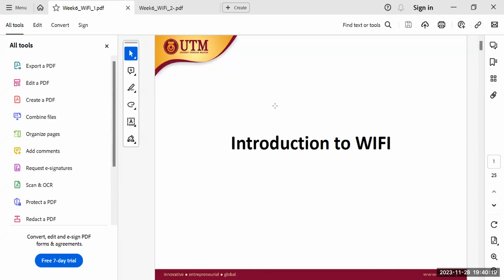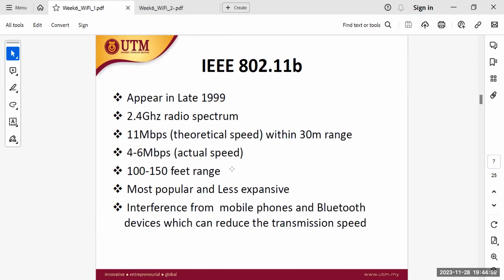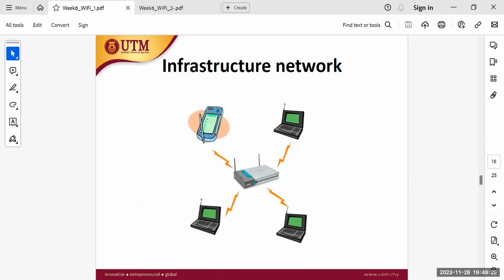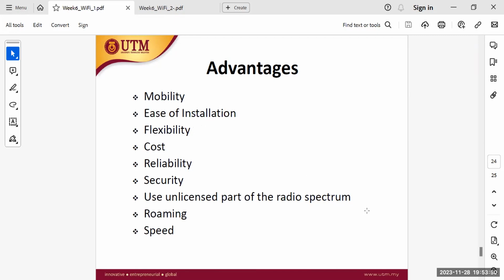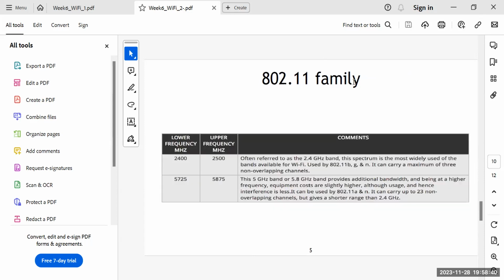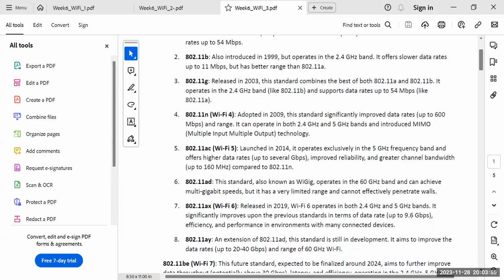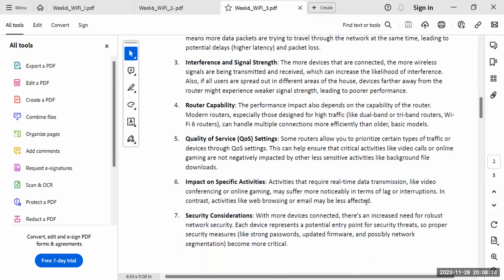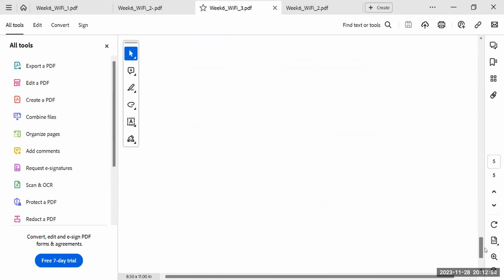Introduction to WiFi and its its Types